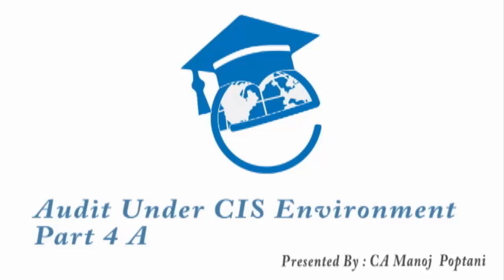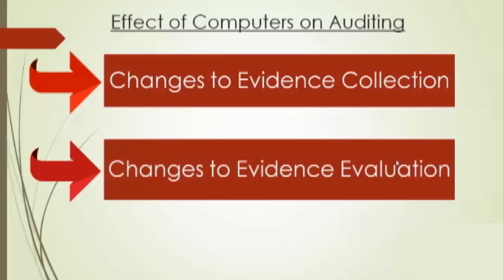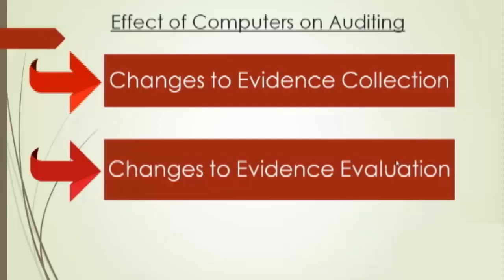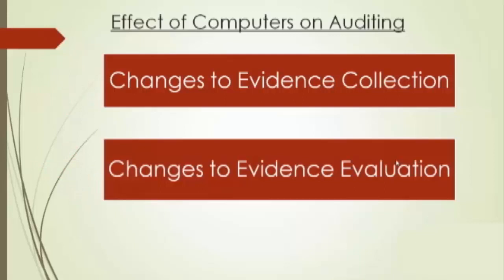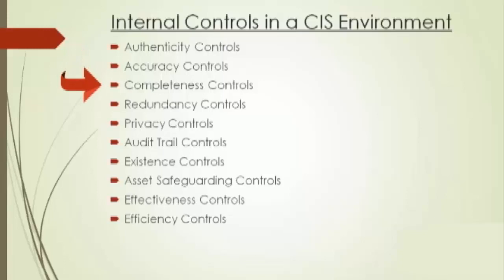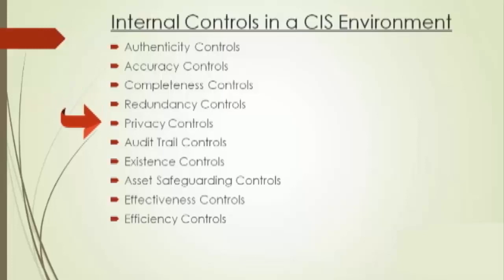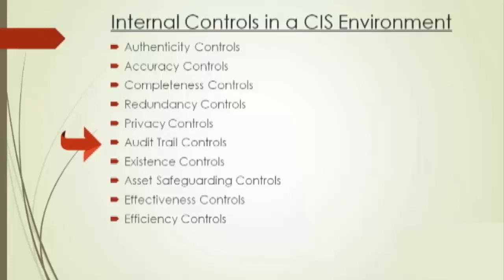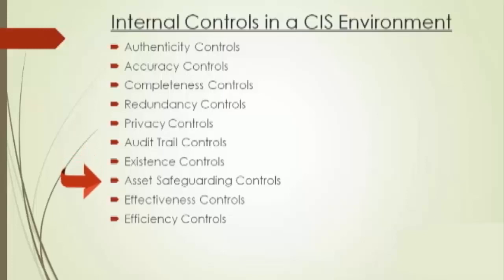Audit Under CIS Environment | Effects Of Computers On Auditing | Internal Controls In CIS | Part 4 A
Accountancy;

Topic Covered :

1. Effects of Computers on Auditing : 00:00:29 - 00:07:19

a. Changes to Evidence Collection
b. Changes to Evidence Evaluation

2. Internal Controls in A CIS Environment : 00:07:22 - 00:18:17